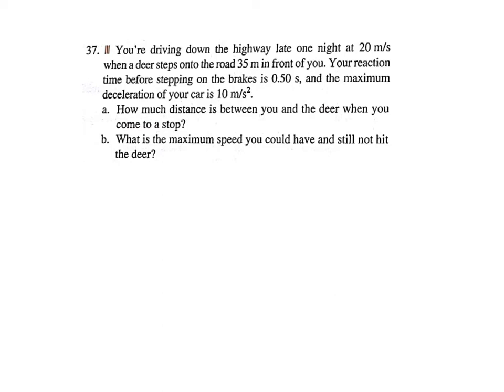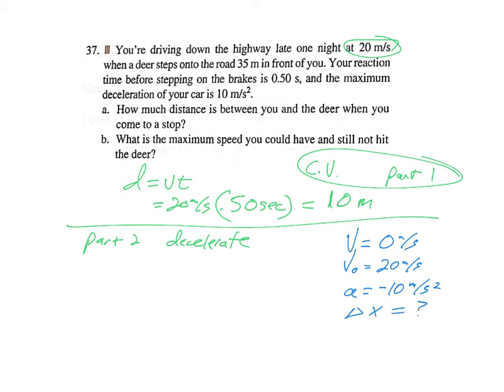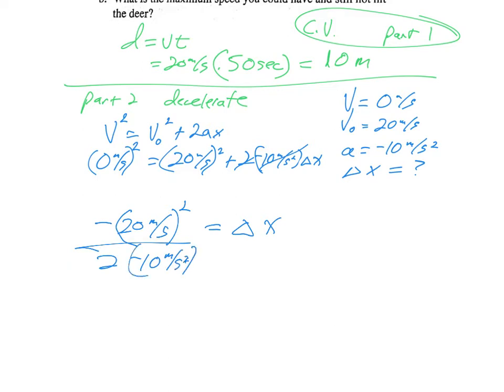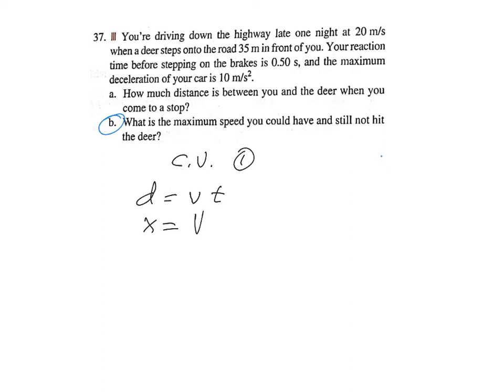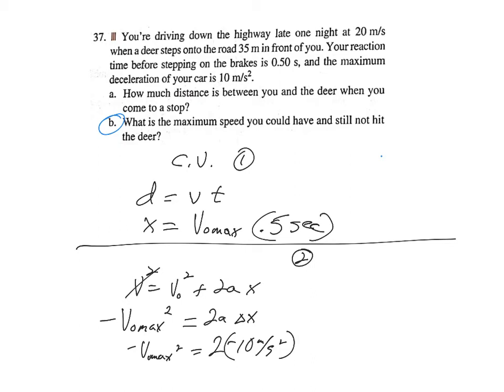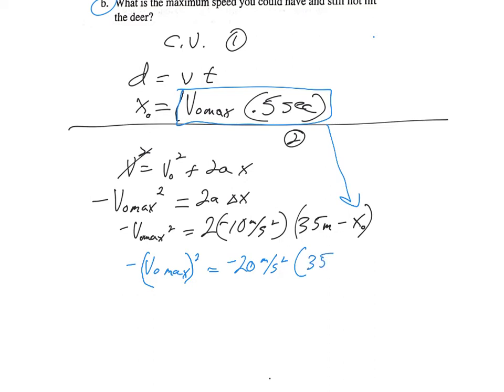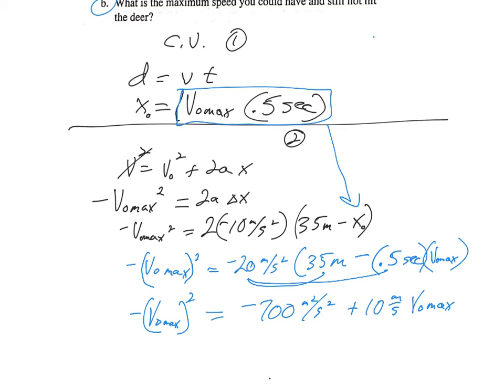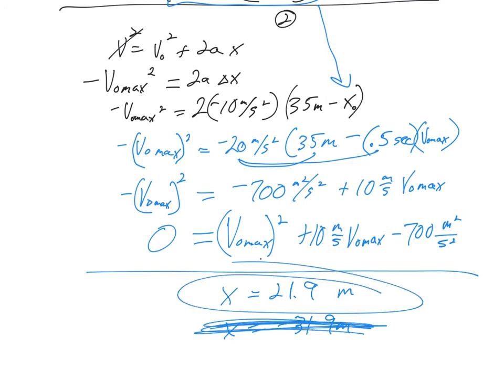Ch 2 problem 37, pg 60